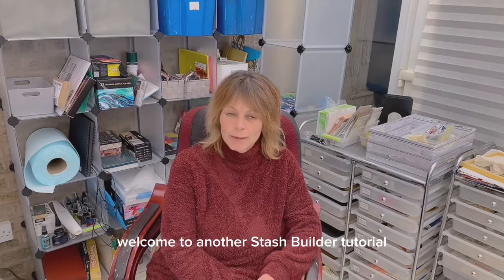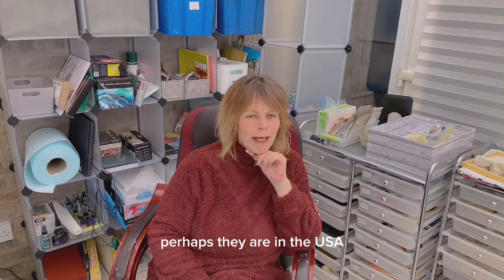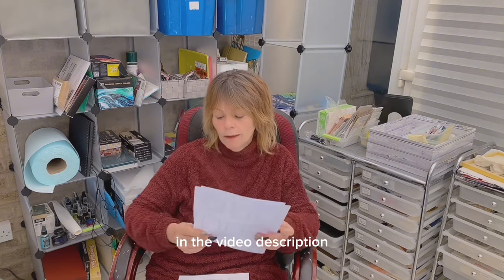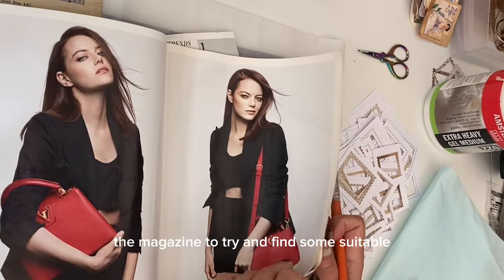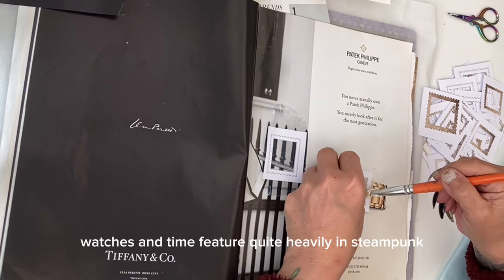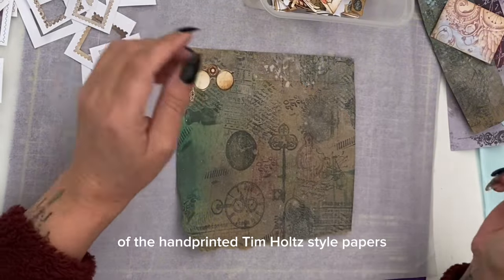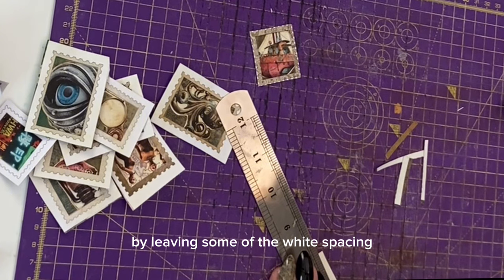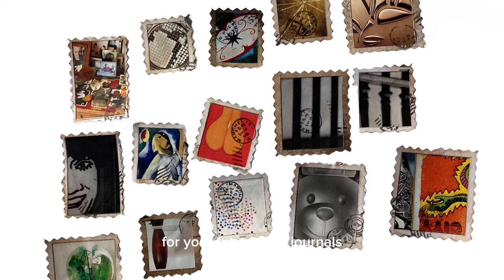Postage Stamp Tutorial includes 4 Free Templates ~ link in the description ⬇️